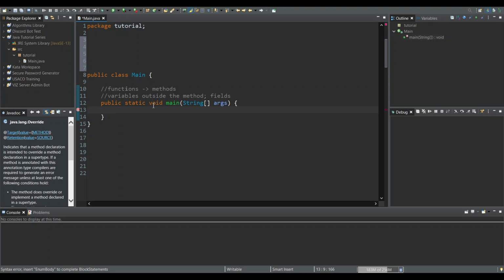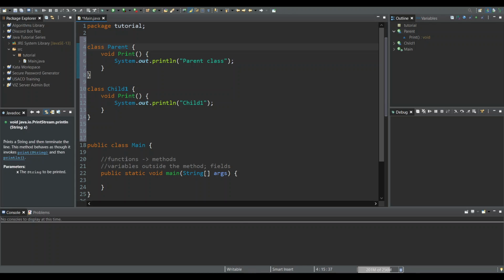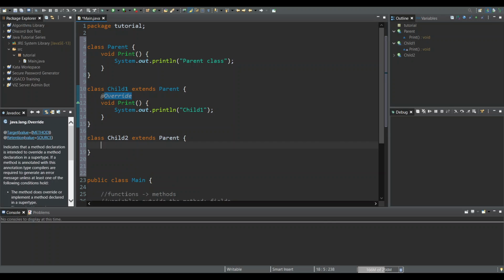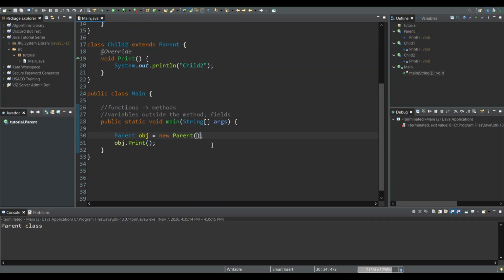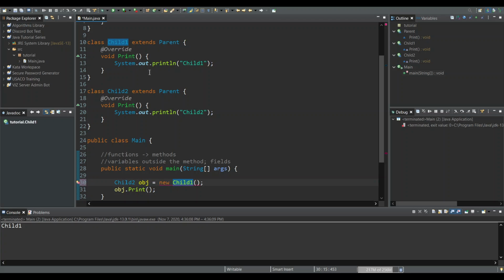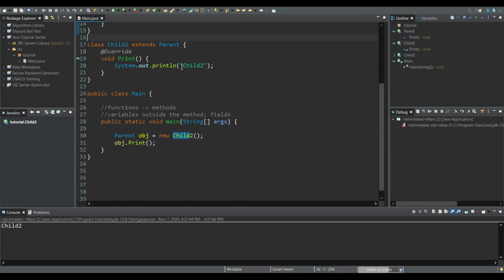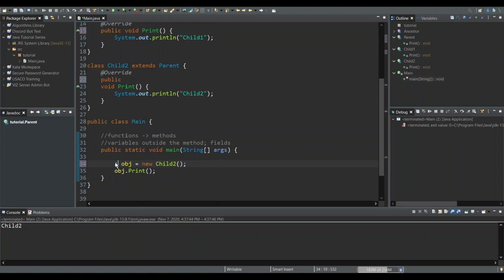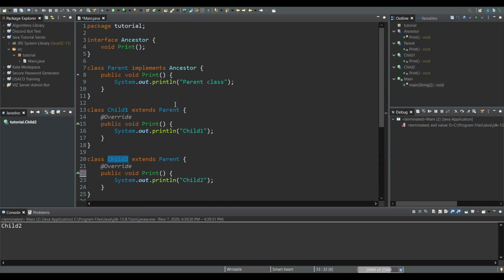Java Tutorial Series: Lesson 10 - Polymorphism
This lesson serves as a extension to the last video in regarding on Polymorphism. Please go watch Lesson 09 as this video is basically a continuation of that lesson.